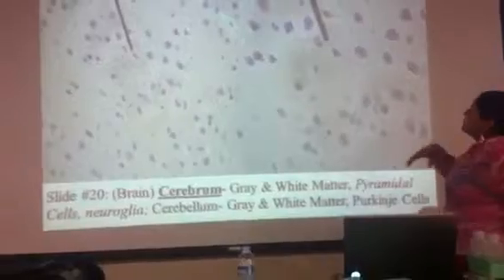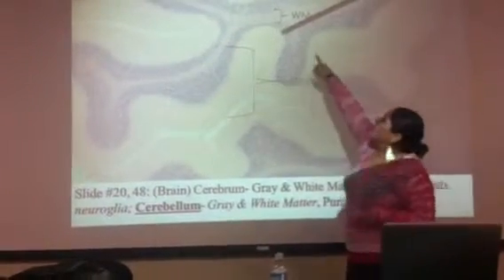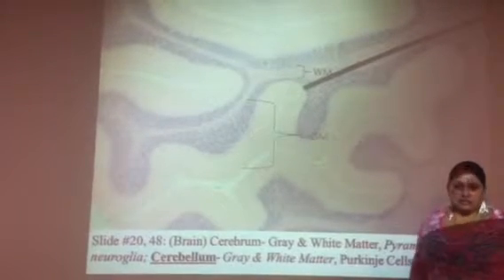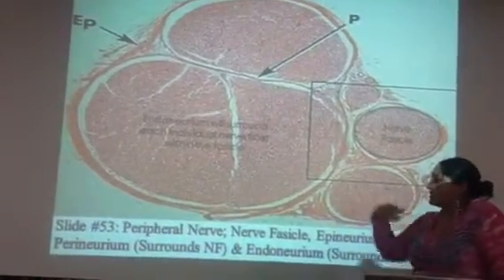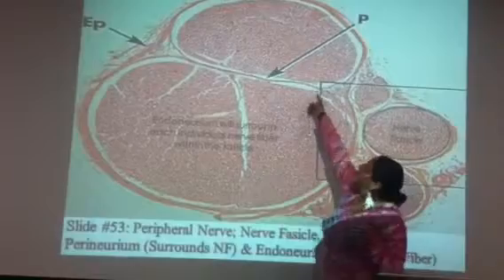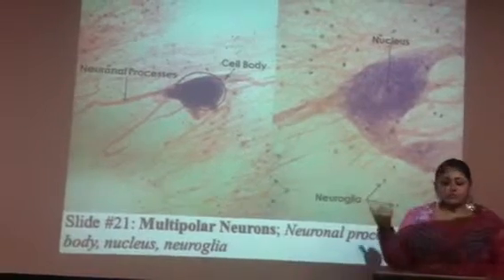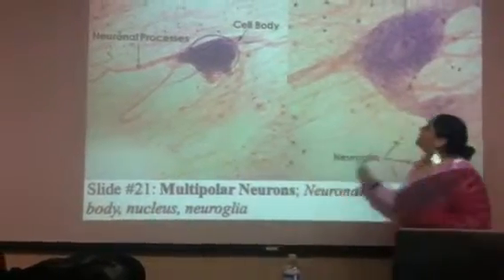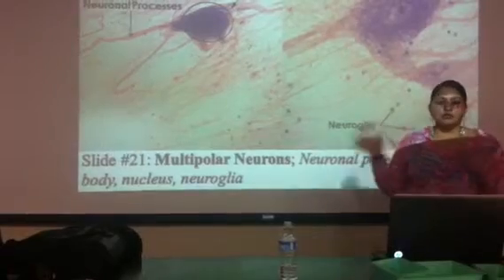CerebelSlides presentation cerebellum cerebral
Slides presentation cerebellum cerebral